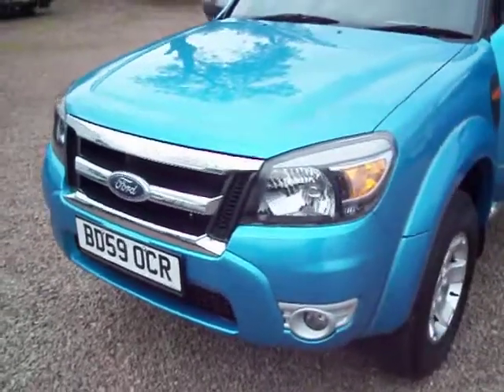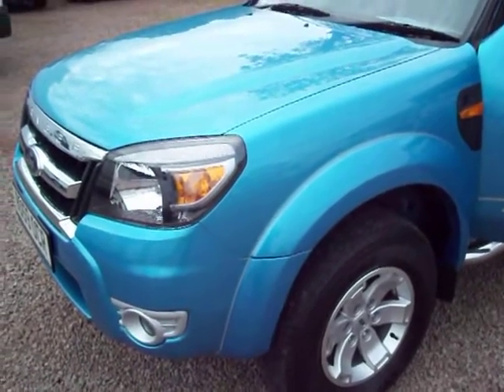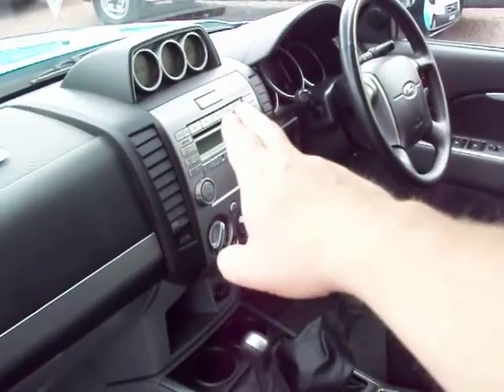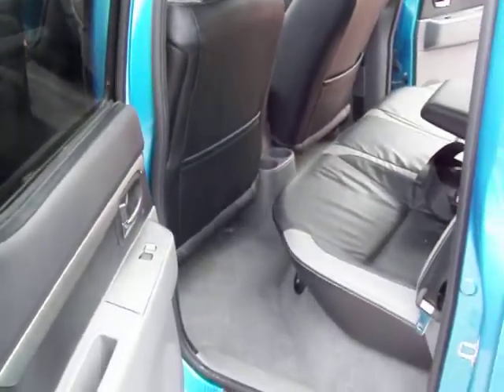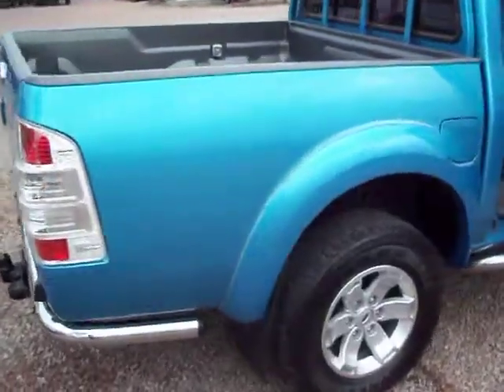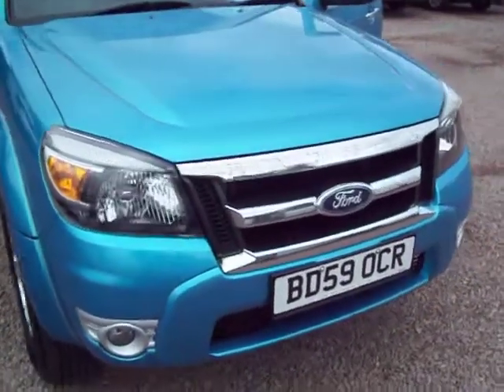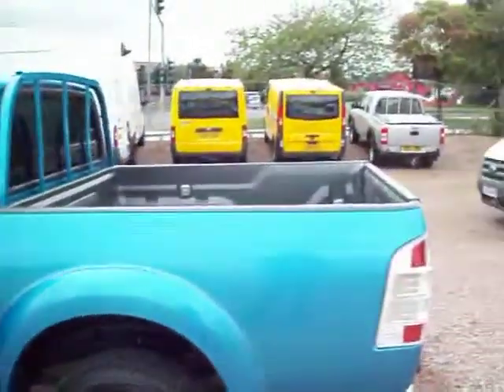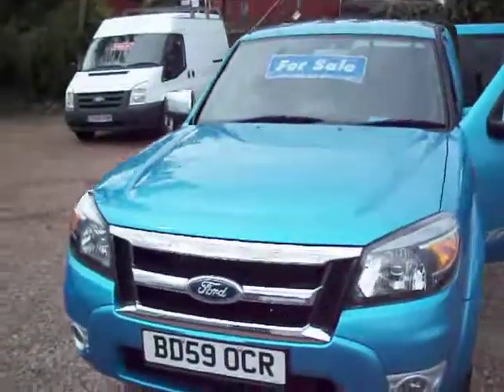BD59 OCR Ranger